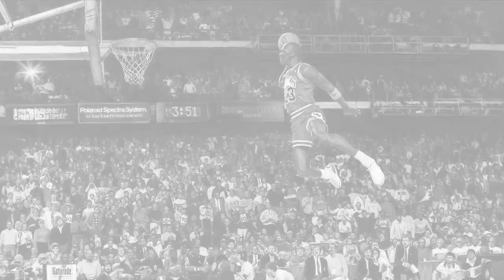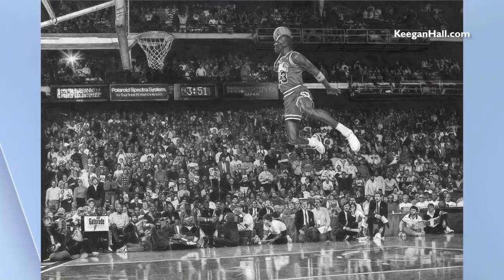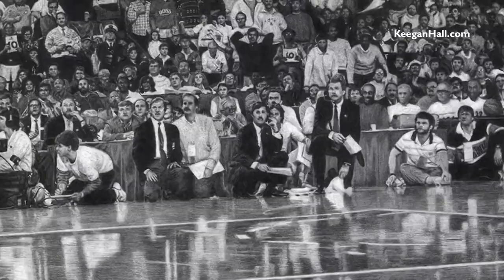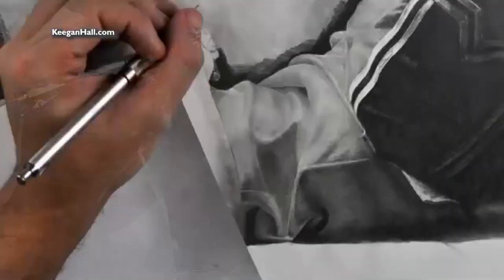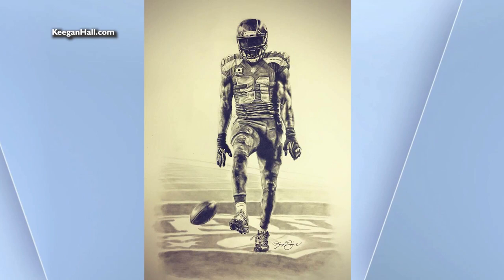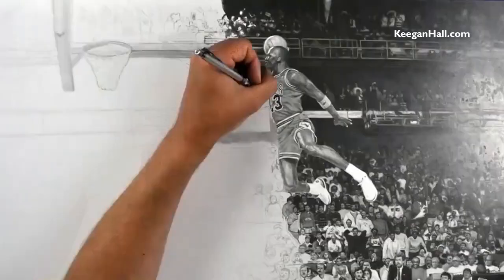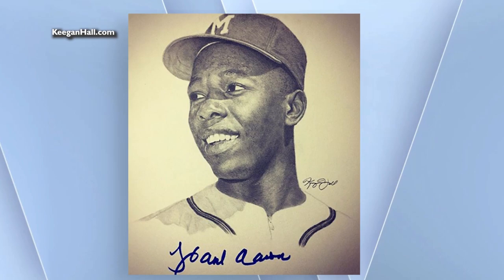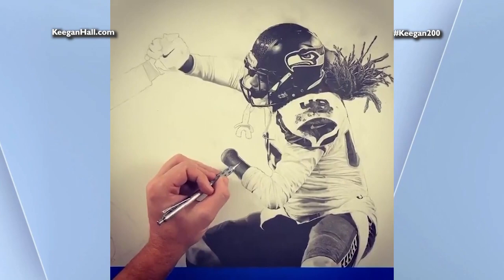Artist behind viral Jordan drawing shares his talent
Keegan Hall only uses pencil and paper to create realistic drawings of athletes and celebrities. His latest work of art took more than 250 hours to capture the iconic photo of Michael Jordan at the 1988 Dunk Contest.
Hall tells the WGN Morning News what it takes to create these drawing, why he almost did not pursue art, and how he now uses his talent to raise money for various charities. Go to KeeganHall.com for a closer look at his work.